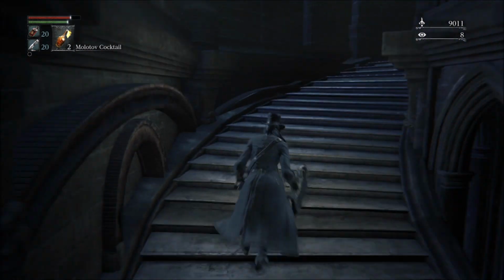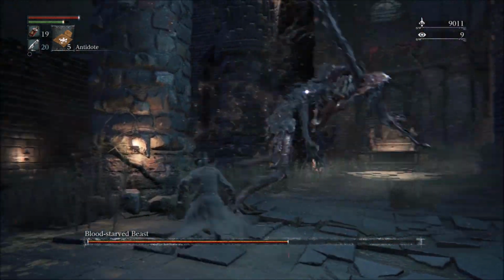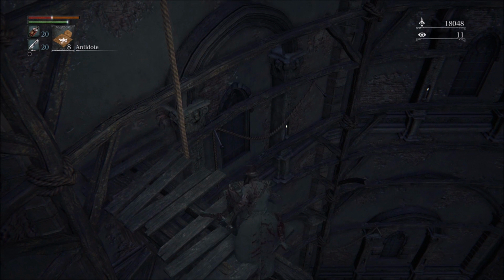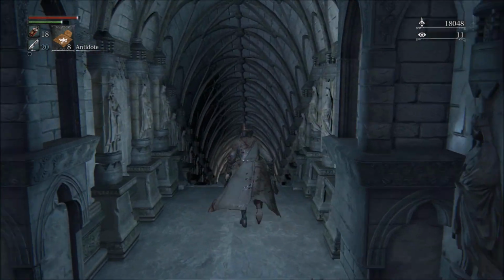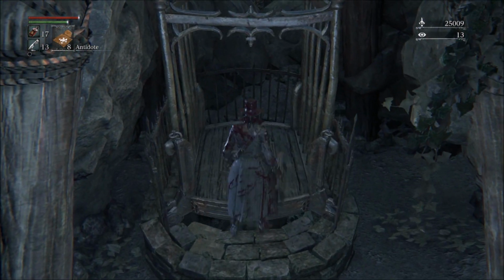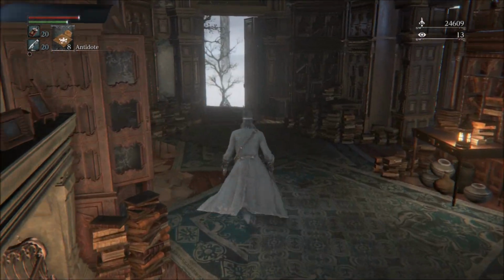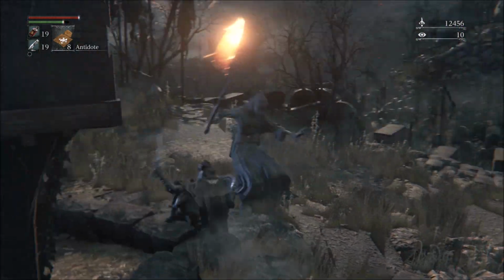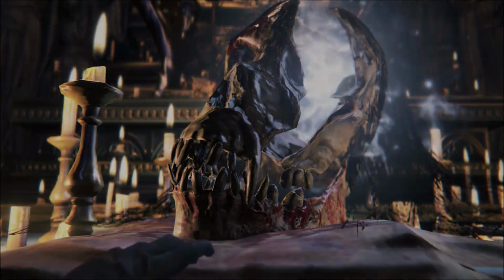How to Survive Your First BL4 Run in Bloodborne - Part 2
How to get started and beat a Blood Level 4 playthrough in Bloodborne. Tips and strategies for enemies and bosses including the DLC (but no chalice dungeons). All main game bosses and all Old Hunters DLC bosses. No leveling guide walkthrough